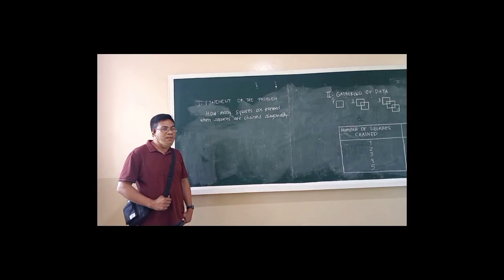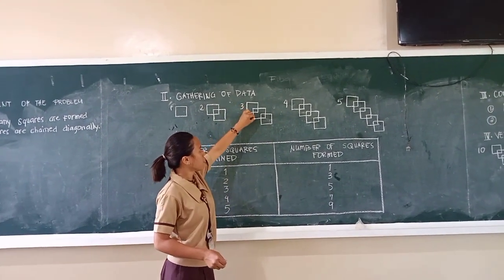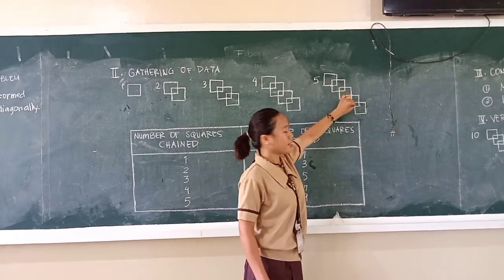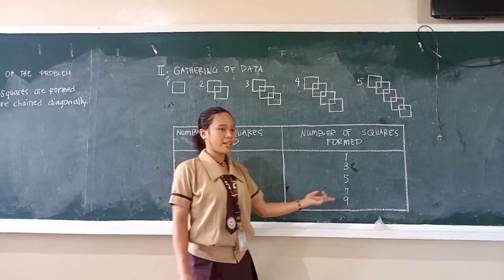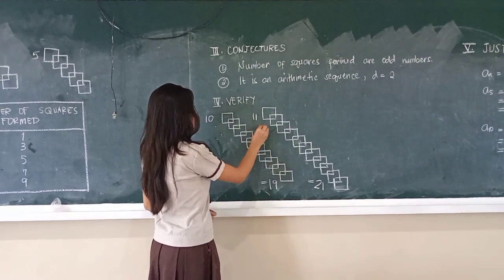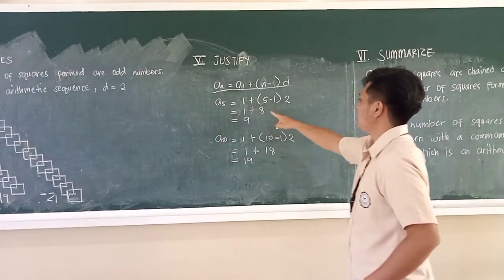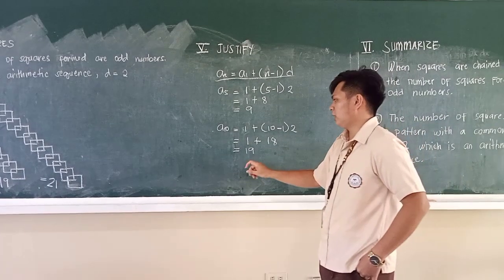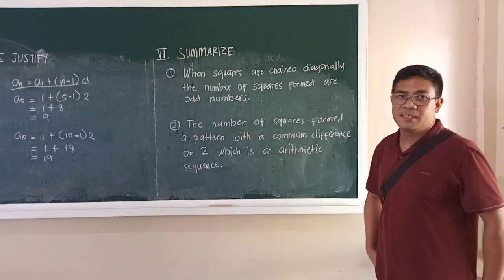Mathematical Investigation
This is the project for problem solving,  mathematical investigation and modelling of my 3rd year college Math students